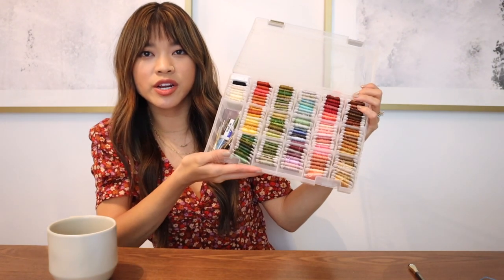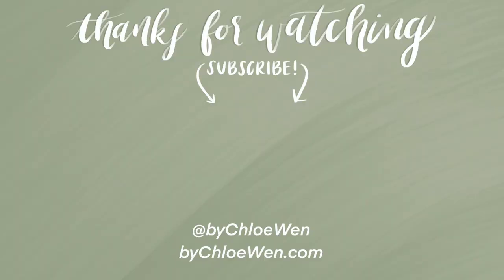EMBROIDERY Q&A - Answering your embroidery questions! Helpful tips for beginners & how to embroider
Hi friends!! In today's video I'm answering all of your embroidery questions! From how to thread a needle to how to embroider on clothing. Answering your most frequently asked questions for beginners - Hope y'all enjoy this fun Q&A!

- My Floral Top
- The pencils I use to draw on the fabric
- White pencils for drawing on dark fabric
- Fabric Stabilizer for embroidering clothing

EMBROIDERY KITS
- Embroidery kits
- Sunset Embroidery Kit
- Floral Embroidery Kit
- Plants Embroidery Kit
- Hanging Plants Embroidery Kit
- Flowers Embroidery Kit
- Cactus Embroidery Kit
- Cute Camper Embroidery Kit
- Floral Initial Embroidery Kit
- Monstera Plant embroidery kit
- Intermediate embroidery kit (more advanced)

EMBROIDERY SUPPLIES
- Embroidery Hoops (all sizes)
- Embroidery Hoop Set (all sizes)
- Embroidery Fabric natural color
- Embroidery Fabric white color
- Embroidery Fabric (from amazon)
- Gold Embroidery Scissors
- Really Pretty Embroidery Scissors
- Gold Embroidery Scissors (from Amazon)
- Embroidery Needles
- Embroidery Box Organizer
- Other Box Organizer
- Embroidery Thread assorted colors
- More Embroidery Thread Assorted Colors
- Other thread colors
- Extra thread spools + ring
- Thread Winder
- My Mini Glue Gun
- My sketch book to create designs

The camera I use